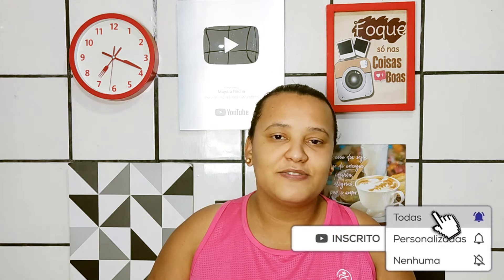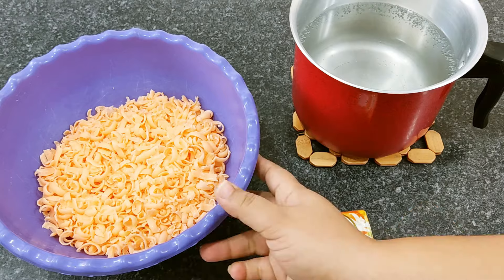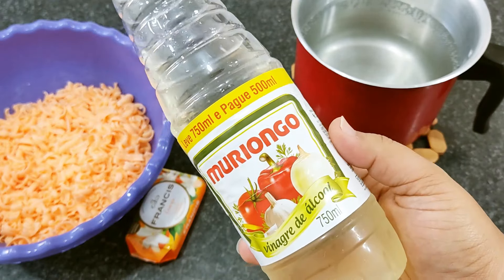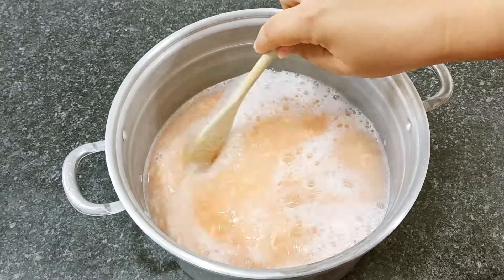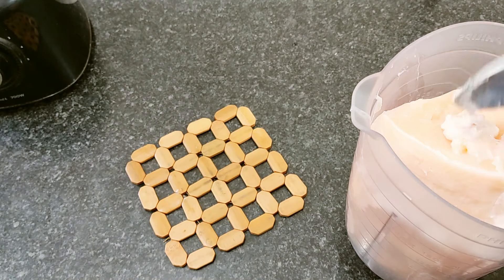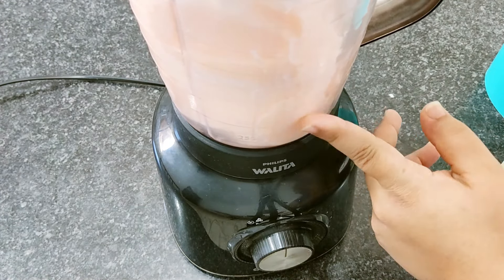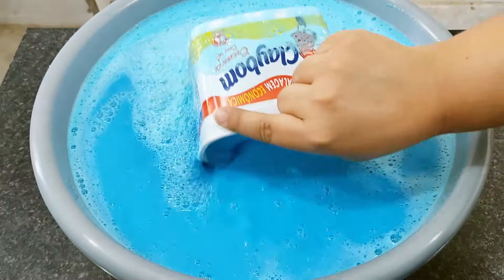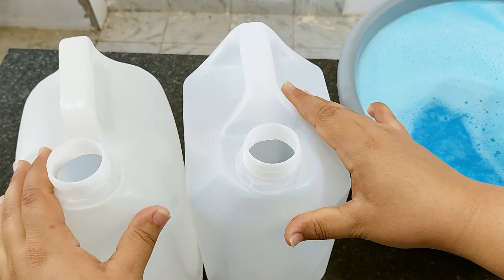FAÇA 23 AMACIANTE CONFORT INTENSE IGUAL DO MERCADO SUPER FÁCIL E ECONOMICO/ FAÇA E VENDA AMACIANTE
INGREDIENTES:
- 3 SABONETES FRANCIS (85G CADA)
- 9,500ML DE ÁGUA
- 250ML DE VINAGRE DE ÁLCOOL
- 500ML DE AMACIANTE CONFORT INTENSE